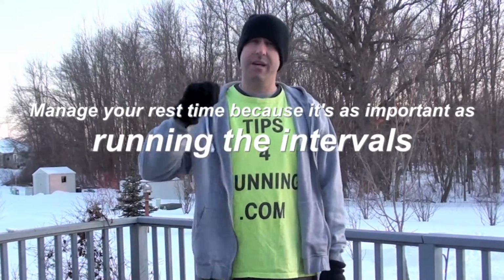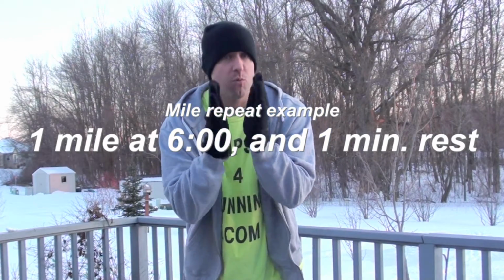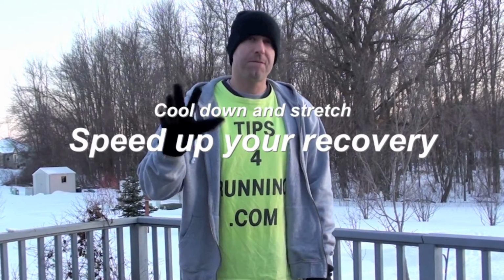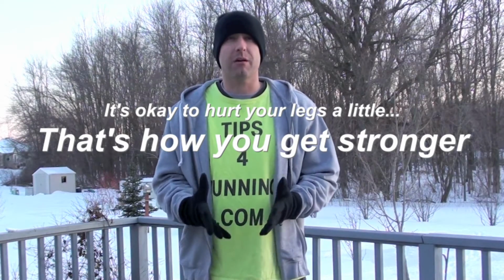Running Intervals - Five Tips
- Follow Coach Tief on Twitter

Enough Links for you!  Check them out if you want to try a specific interval workout.  Here are the tips again written out.

1. Do intervals twice a week maximum.  Doing interval workouts more than that per week could lead to injury.

2. Warm up, do some strides, and do some dynamic stretching to get loose for a hard running effort.

3.  Early in the season, I suggest doing longer intervals at a moderate pace, and later in the season go with shorter intervals at a fast pace.

4.  Manage your rest.  Early in the season, go with less rest, but later in the season, go with longer rest or as we call it, full recovery.

5.  Cool down afterward to speed your recovery.

Happy Trails